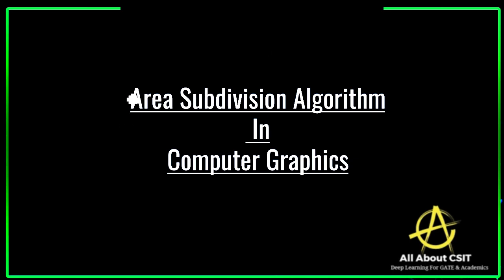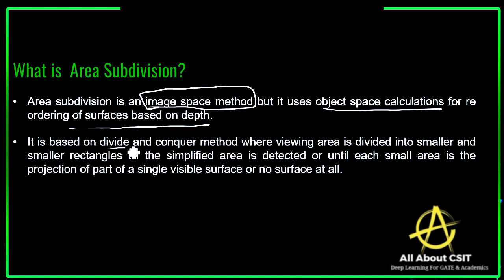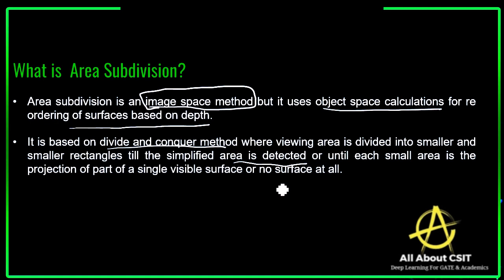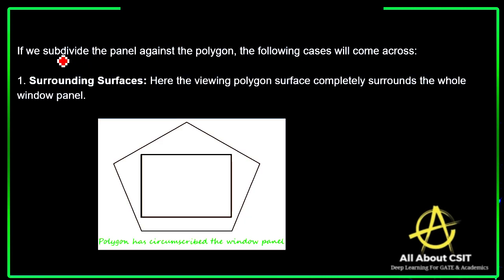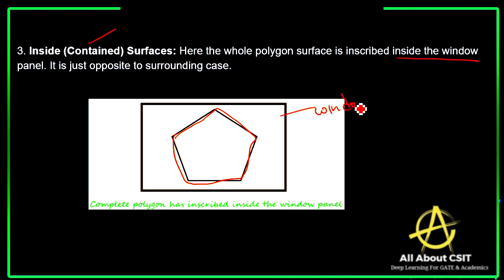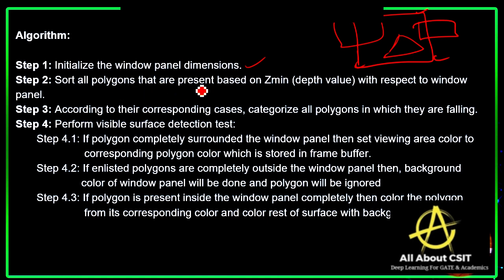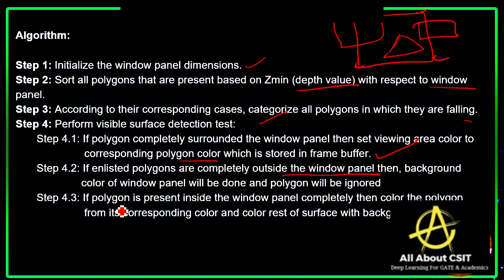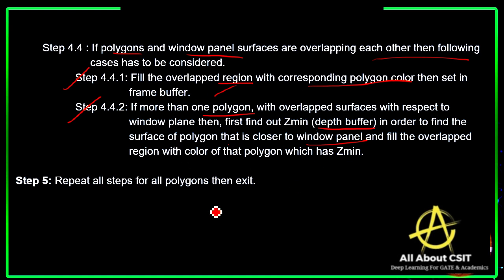Area Sub Division Algorithm in Computer Graphics by BhanuPriya | Lec-35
This lecture is all about Area Sub Division Algorithm which is a very important topic in Computer Graphics, where we have discussed everything in detail with some examples.